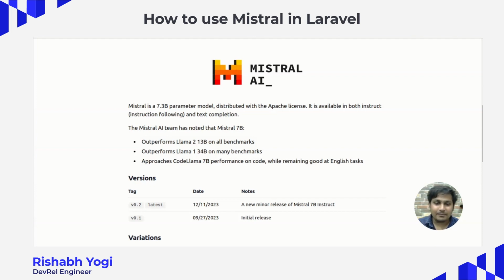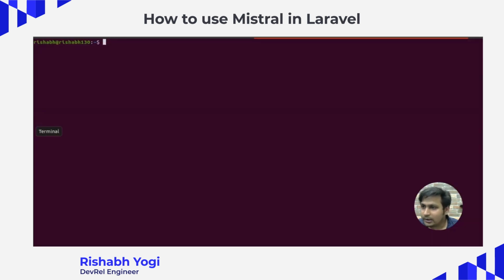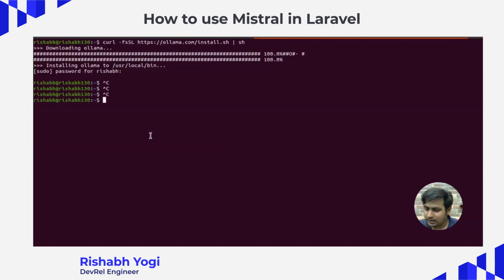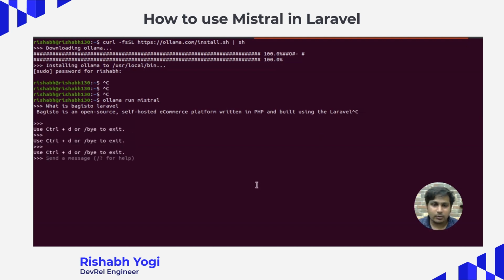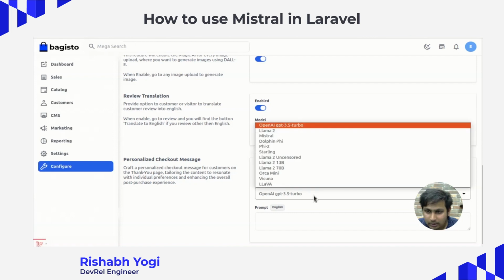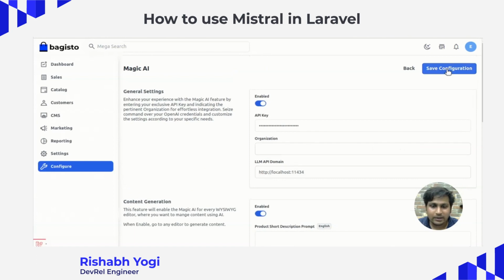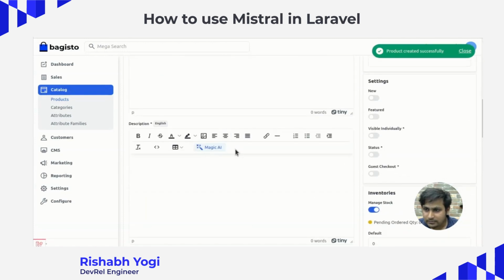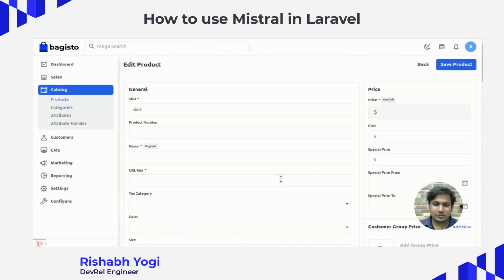How to use Mistral in Laravel | BagistoGenAI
Dive into the world of workflow automation with our latest video tutorial! In "How to use Mistral in Laravel," we explore the seamless integration of Mistral, a powerful workflow automation tool, into Laravel projects.

With Bagisto, the leading Laravel-based e-commerce platform, as our showcase, we demonstrate how Mistral enhances efficiency and streamlines operations for online stores.

Join us as we guide you through the process of integrating Mistral into Bagisto, leveraging its intuitive features to automate tasks and optimize workflows. Unlock the full potential of your Laravel e-commerce site with Mistral and Bagisto. Watch now and discover how to elevate your online store's functionality and user experience!